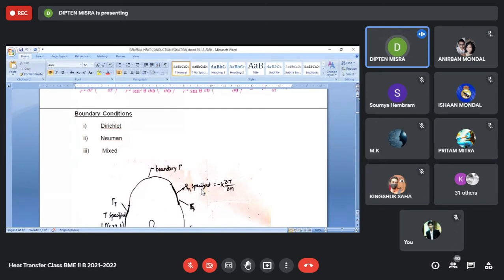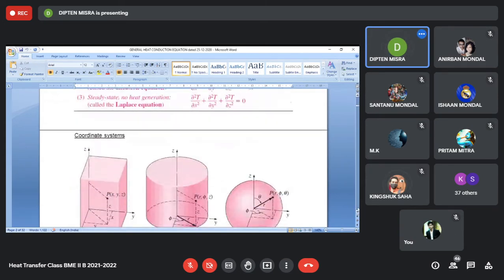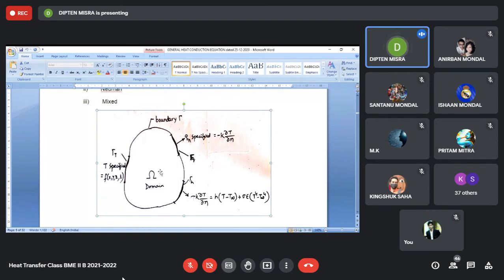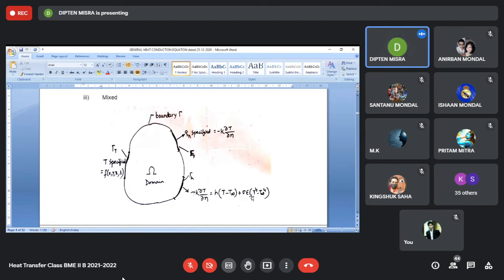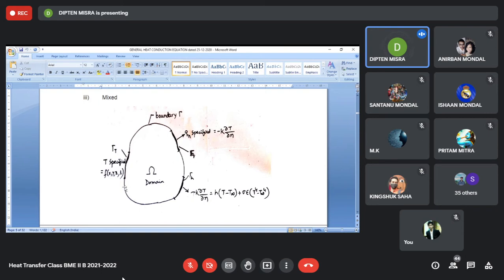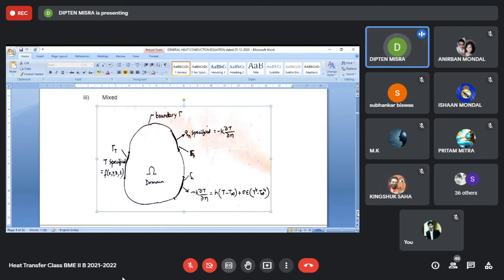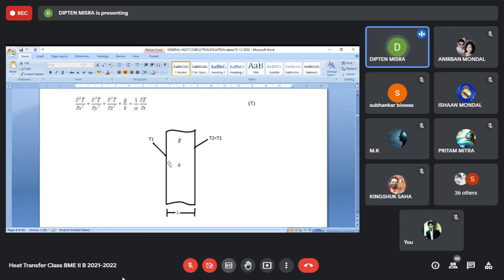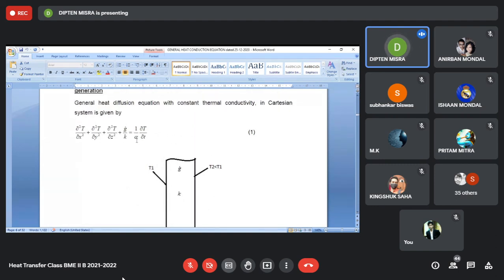BME-2|Heat Transfer| Sec:B |LEC-5|Dipten Misra Sir|10/09/2021